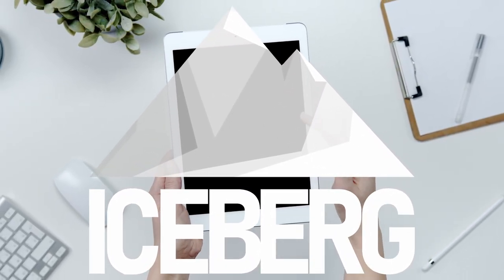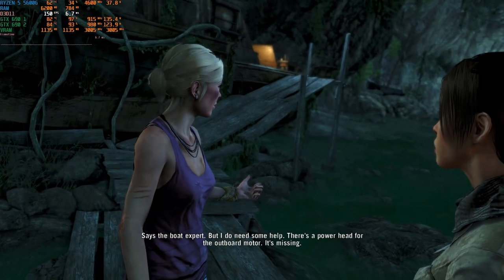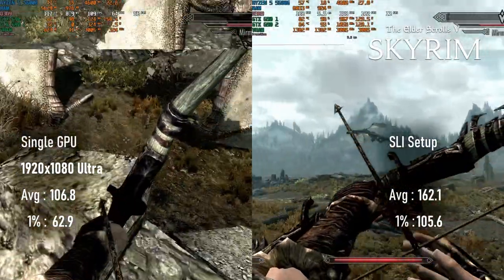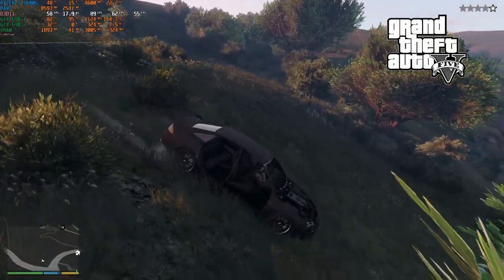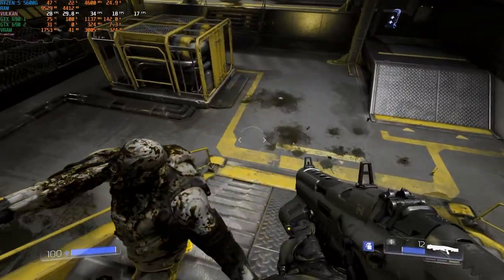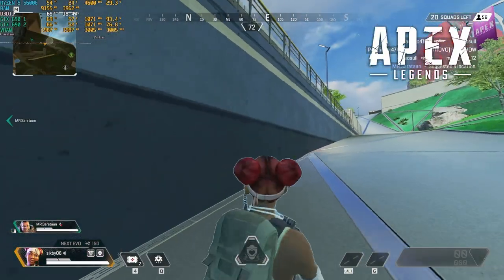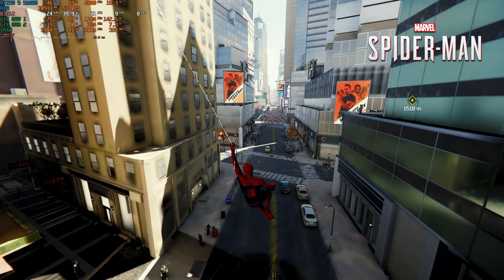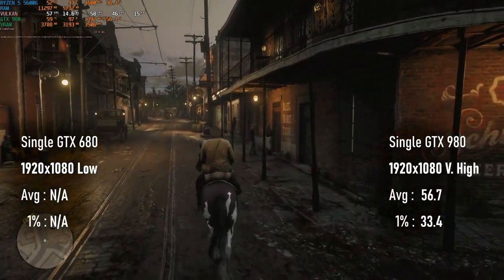The Slow Death Of The GTX 690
Testing the nVidia Geforce GTX 690 SLI graphics card in old and new games.

2012 was a weird time for PCs. The current trend among power users and rich enthusiasts was multi-GPUs; combining the power of several graphics cards linked across SLI or Crossfire. Because corporations don't quite know when to stop, there was a brief trend for single graphics cards with multiple GPUs onboard.

The last generation of these cards from Team Green were based on the Kepler architecture; those cards, including the GTX 690 featured here, are now left in the awkward position of having an architecure that is oncompatible with many new games, and relying on a now-defunct multi-GPU gimmick.

In this video I'll chart the GTX 690's descent from flagship powerhouse to borderline irrelevance, using games from 2011 through to the present day.

00:00 SLIde Away: The Slow Death Of The GTX 690
01:15 Background: History of the GTX 690
03:16 Test System: Ryzen 5 5600G, 16GB DDR4-3600, GTX 690
03:43 The Good Times: perfect SLI scaling & performance
09:59 Cracks Start To Show: flaws in the architecture
13:08 Things Fall Apart: the death of SLI support
17:05 ... and that's just the games that worked
17:44 Context: the HD 7970 and GTX 980
19:44 Conclusion: Lessons from the GTX 690